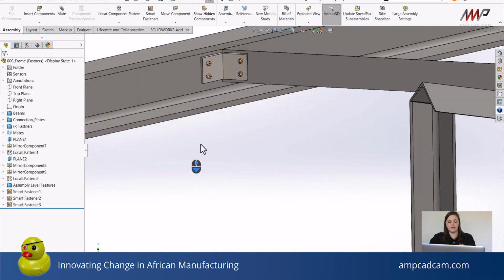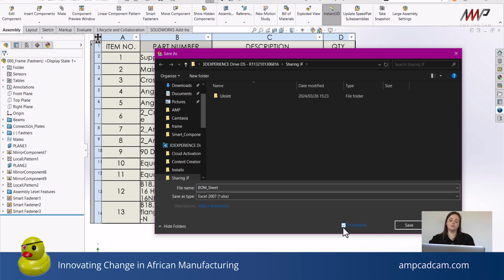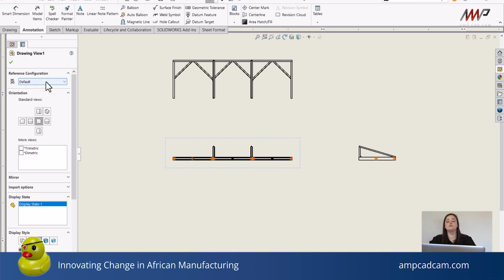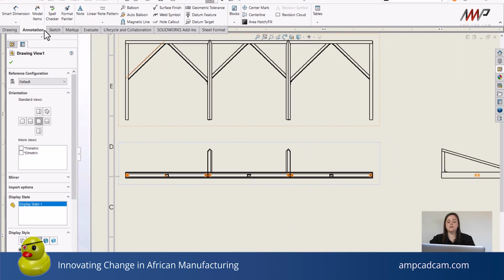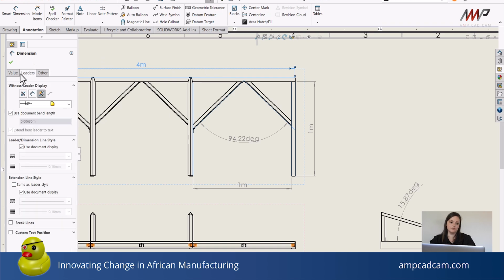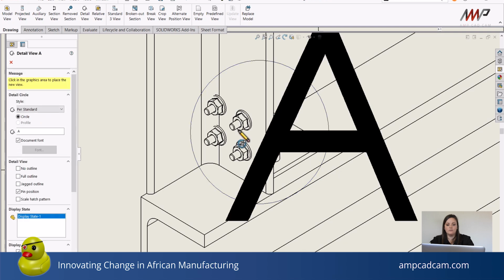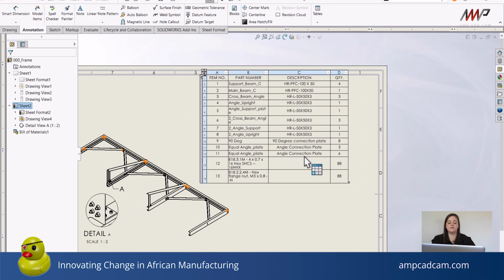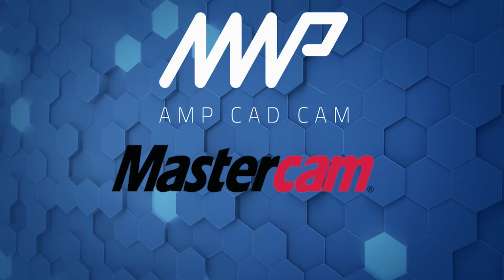SOLIDWORKS Costing - Friday Braai Day Demo Part 3/3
This is the final instalment of our 3 part Friday Braai-Day series. This video explores how to generate a custom costing report in SOLIDWORKS for use in accurate quoting.